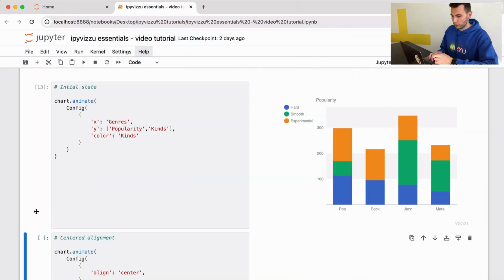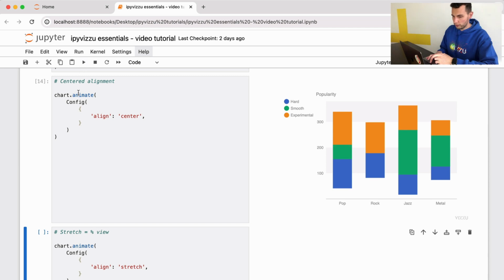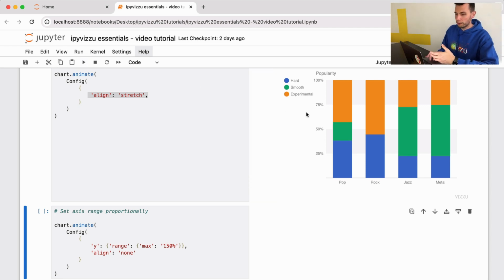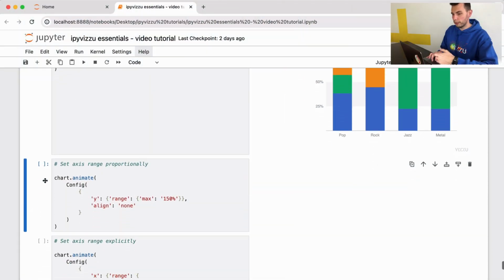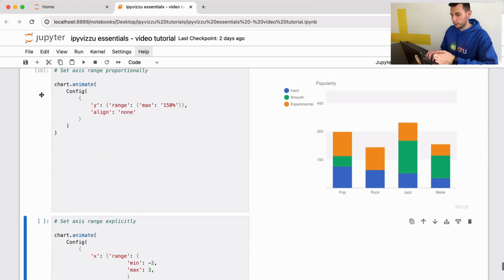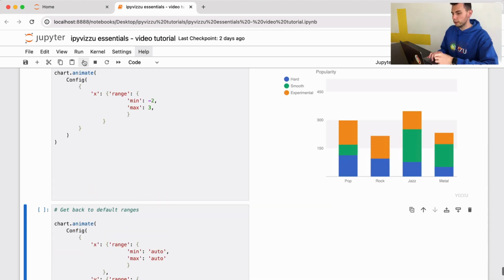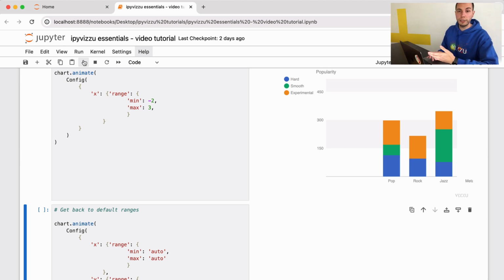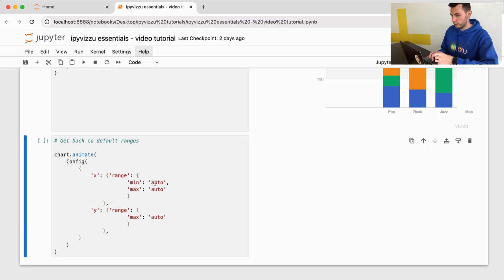How to Align Elements & Set Custom Axes Ranges - ipyvizzu essentials #8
In this episode of ipyvizzu essentials, we are all about sharpening the look of your charts - aligning elements and setting custom ranges for the axes.

📂 Resources:
Find all supplementary materials for this video in our GitHub folder

📖 Documentation:
For more detailed insights, explore the corresponding chapter on our documentation